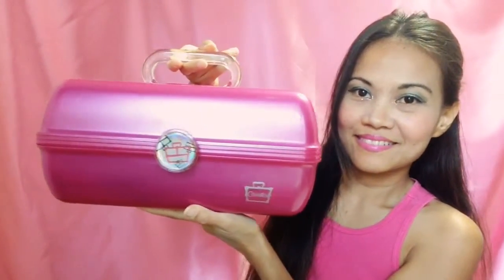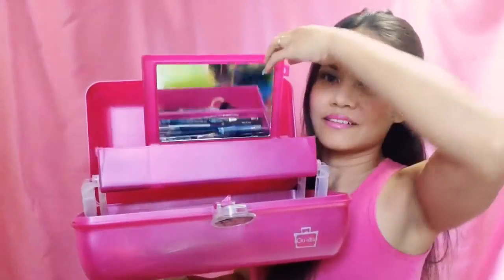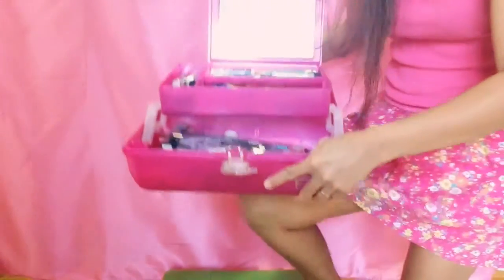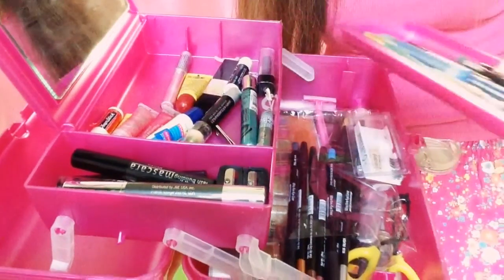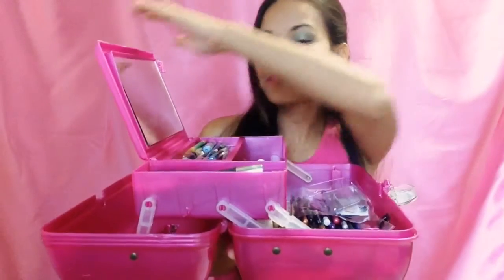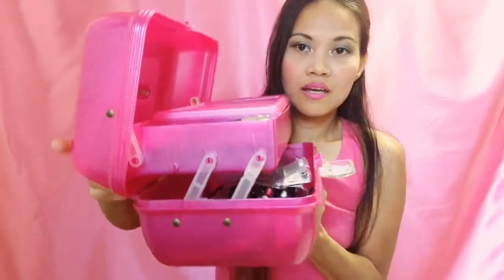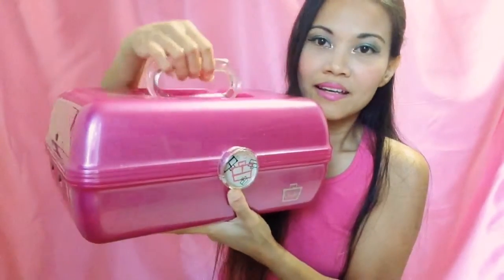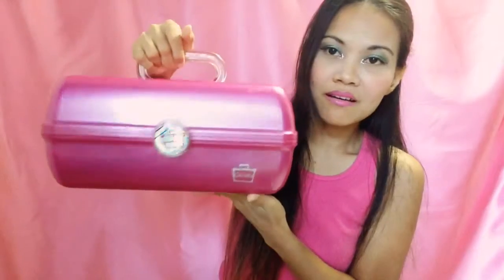My MakeUp Organizer / Best MakeUp Storage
Hi everybody! Greetings from Florida. This is my My MakeUp Organizer / Best MakeUp Storage, if you like this video, please like this My MakeUp Organizer / Best MakeUp Storage, if you want more of this My MakeUp Organizer / Best MakeUp Storage, please subscribe for more! Hope you enjoy this My MakeUp Organizer / Best MakeUp Storage.